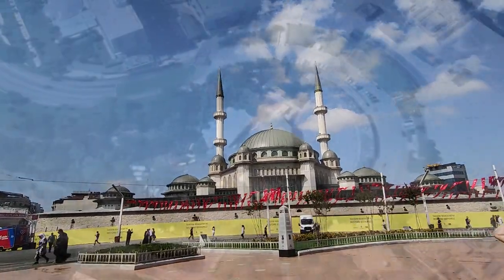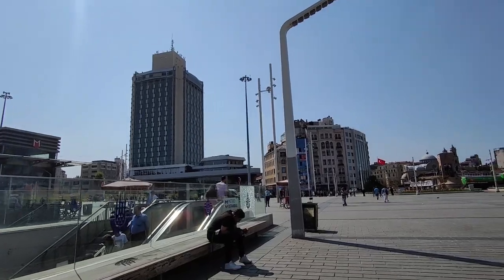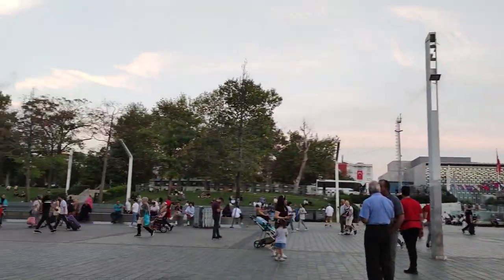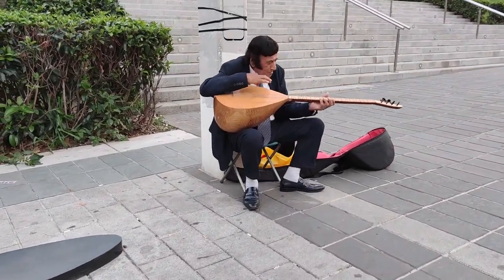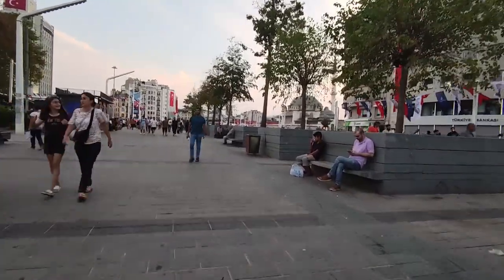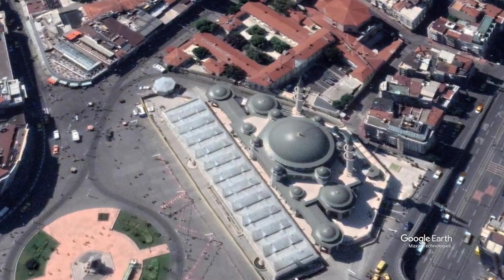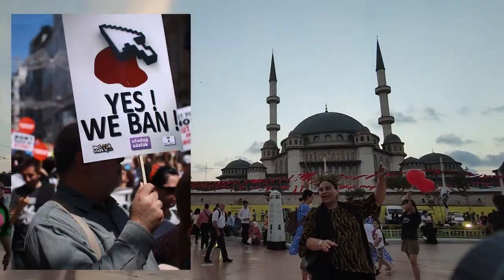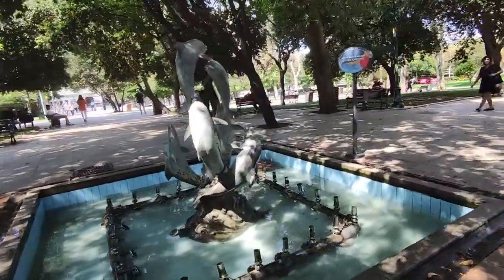Taksim Square Mosque and places around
Here I show the new mosque at the famous Taksim square and Gezi park nearby, as well as other attractions of Turkey at the European bank of Bosphorus strait to the north of Golden Horn.

Photos and videos are ours. We also used illustrations from Google Maps, Google Earth, and from the below sources:

By File:Blank political map of Europe EU27 iso3166-1 code.svg: Amibreton 11:46, 14 March 2009 (UTC)File:East-west germany.svg: Jaman99 12:08, 9 February 2009 (UTC)derivative work Miraceti - File:Blank political map of Europe EU27 iso3166-1 code.svgFile:East-west germany.svg, CC BY-SA 3.0,

By Unknown author - Album of the Grand National Assembly of Turkey, Vol. 1, p. 310., Public Domain,

By File:World map with nations.svg &amp; myown - File:World map with nations.svg &amp; myown, Public Domain,

Music
Casablanca Caravan - Chris Haugen
Everything Has a Beginning - Joel Cummins
Light-Gazing - Andrew Langdon